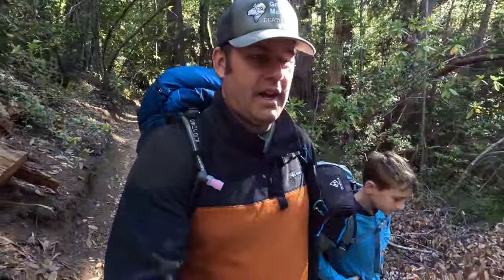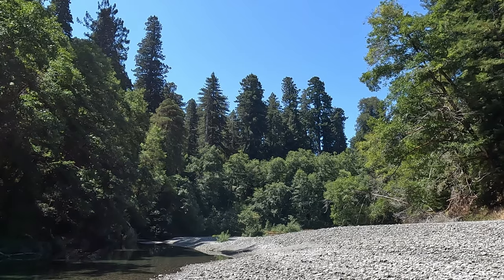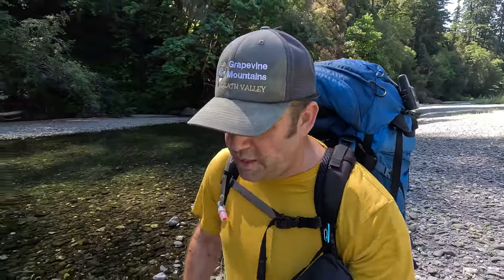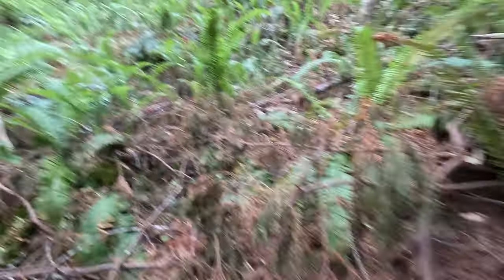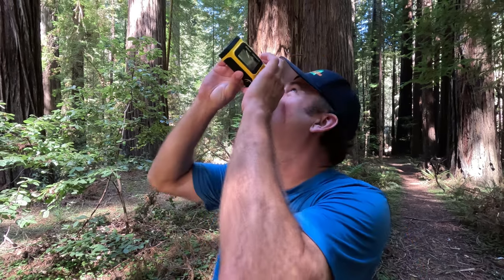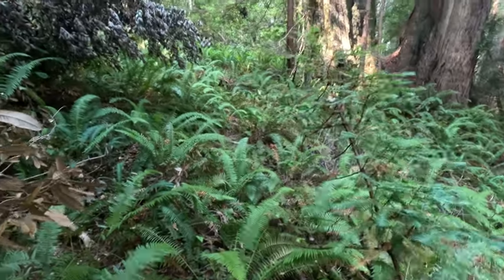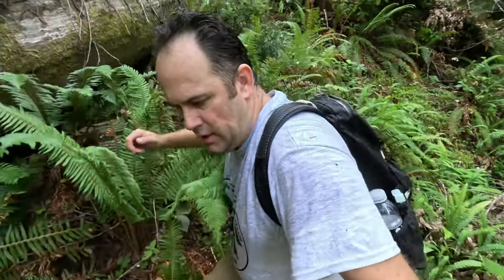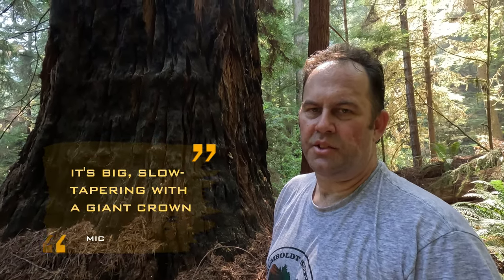In Search of the Tallest: A Redwoods Adventure (award-winning film)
Explorer Steve Hall takes viewers inside the fascinating world of tree searching.  In 2011, Steve became the 3rd person or group to find Hyperion, the tallest tree in the world.  And in 2012, he became the 2nd person or group to find Helios, the 2nd tallest tree. By 2013, he had found all of the Top Ten tallest trees. Now 10 years later, Steve returns with his son Stefan to take him to see as many of these trees as they can safely reach. Along the way, major obstacles are encountered and new trees are searched for.  When they attempt to reach 8th tallest tree Orion, they are thwarted due to extremely challenging terrain, thus threatening to end this epic adventure in failure.

Upon watching this film, Michael Taylor congratulated Steve on successfully finding Gulch Tower and told Steve "very well done!".

Winner of Best Nature Film (New York International Film Awards), Winner of Best Documentary (Los Angeles Film Awards), Winner of Best Nature Film (Oniros Film Awards), and Winner of Best Documentary Feature and Best Indie Filmmaker (Festigious International Film Festival).

(Note: This film is non-commercial and all drone flights originated from and landed outside of national and state parks.)